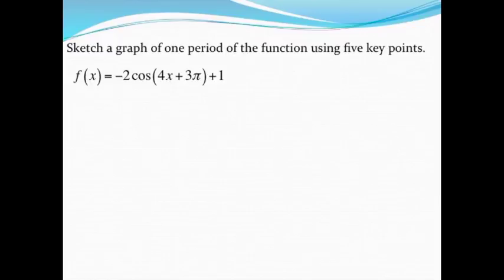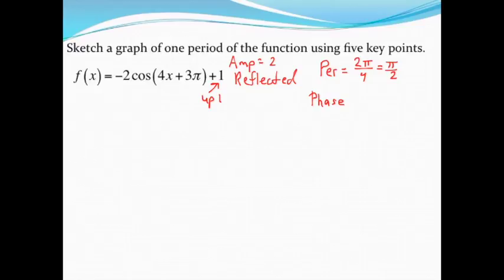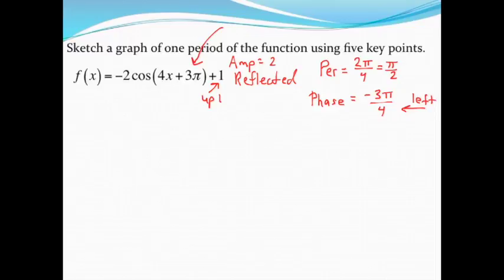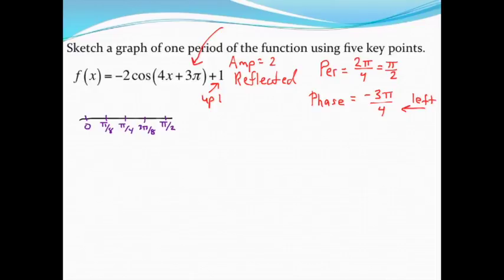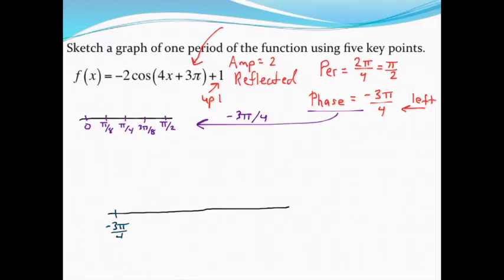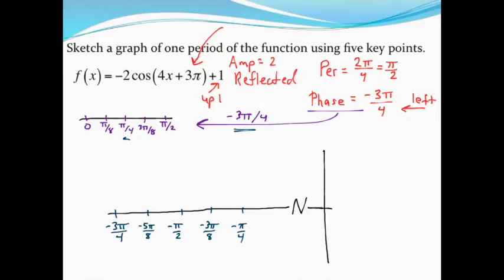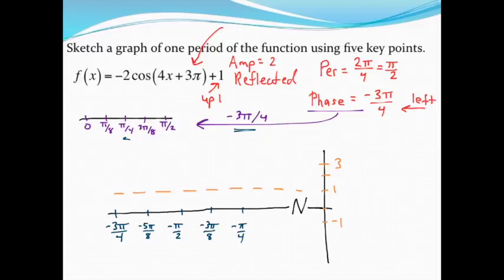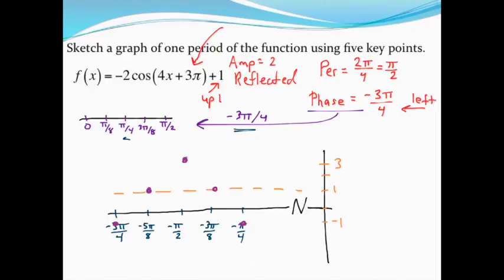Graphing sine and cosine functions with phase shifts (2)